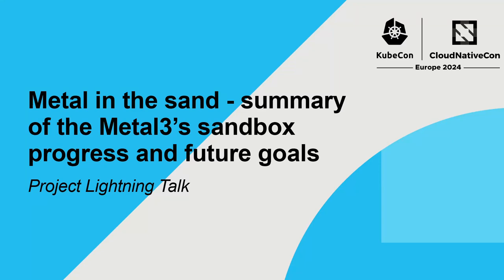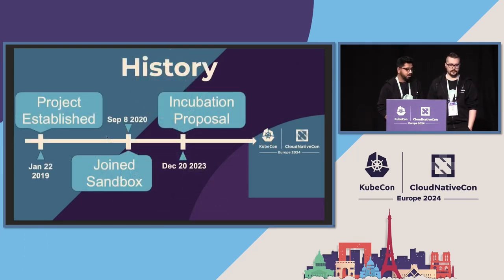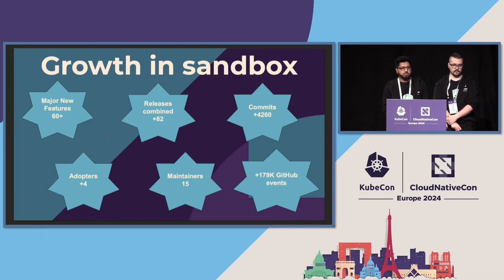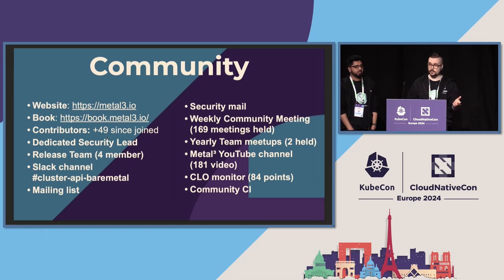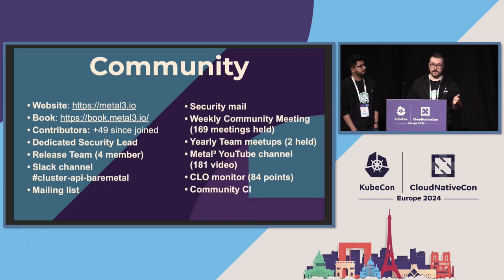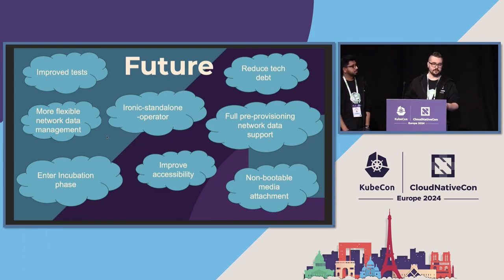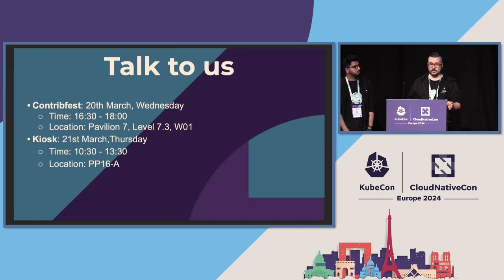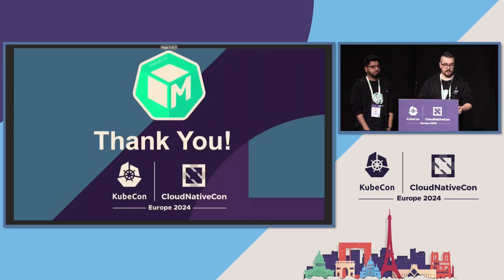Metal in the sand - summary of the Metal3's sandbox progress and future goals | Project Lightning...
Metal in the sand - summary of the Metal3's sandbox progress and future goals | Project Lightning Talk

This talk is a short format summary of the progress achieved by the Metal3 project and its community, from the moment of joining as a sandbox project until today, aspiring for incubation. We will also take a look at the current goals and road-map of the project.